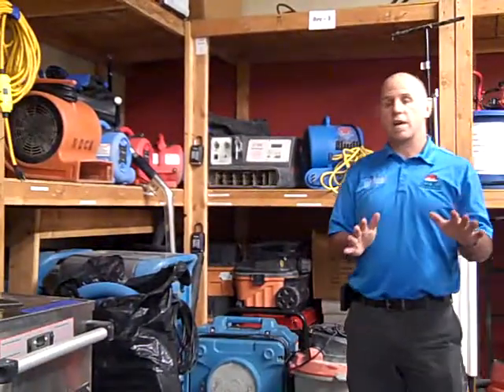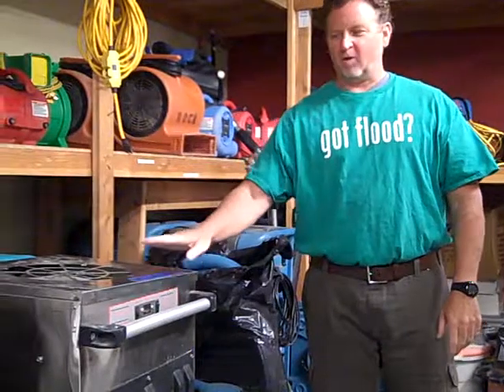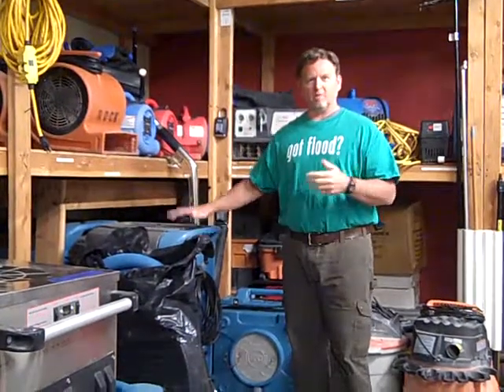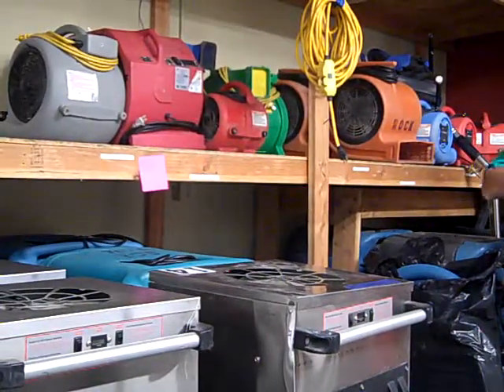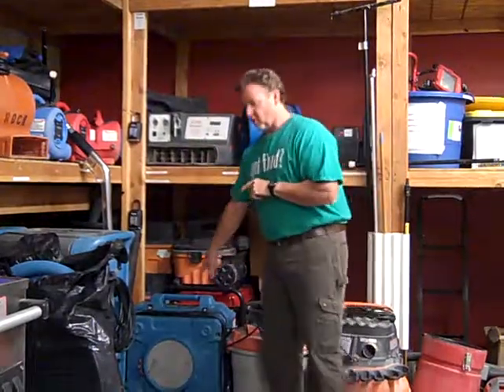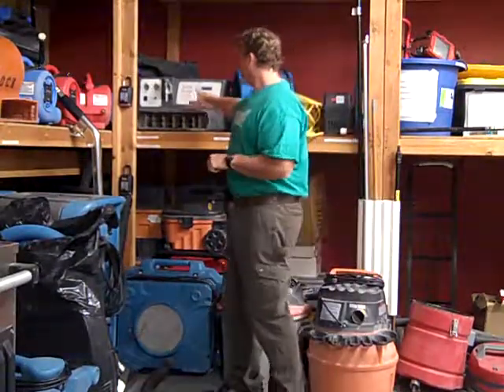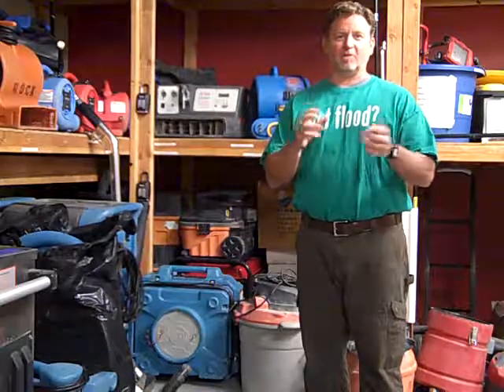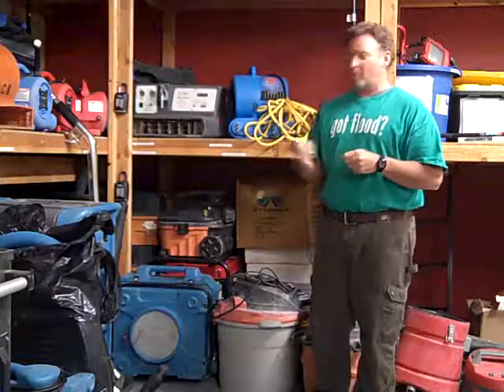Water Damage by Shamrock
We can help with water damage that happens at your home or business.  Let us be the experts and help you.